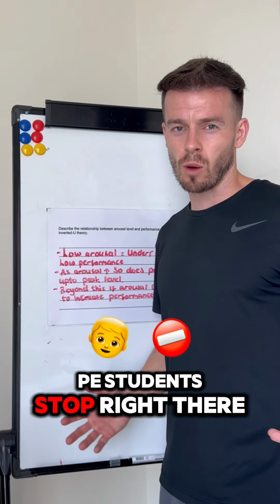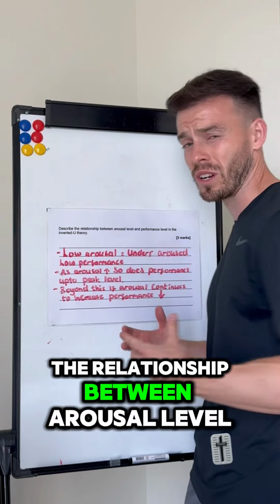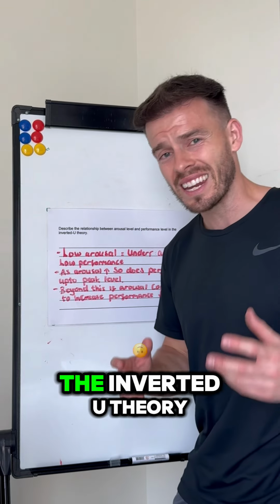The Inverted U Theory Could Be in Your GCSE PE Paper 2 Exam!